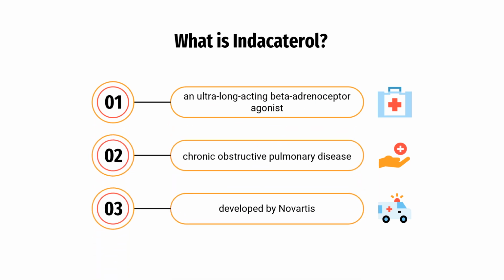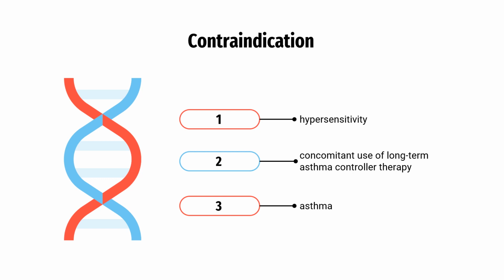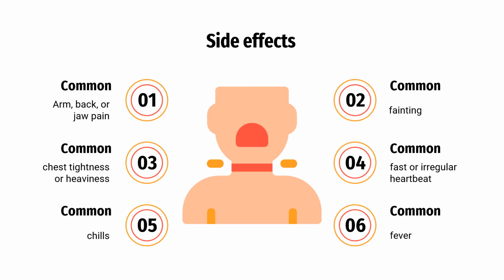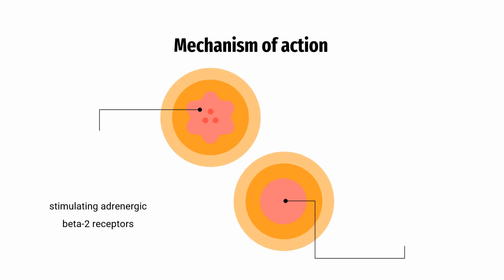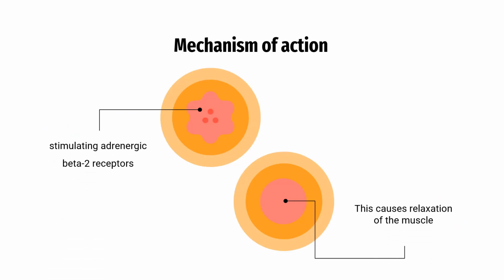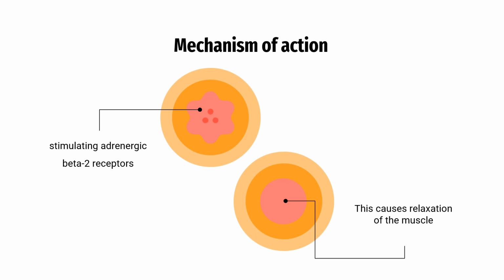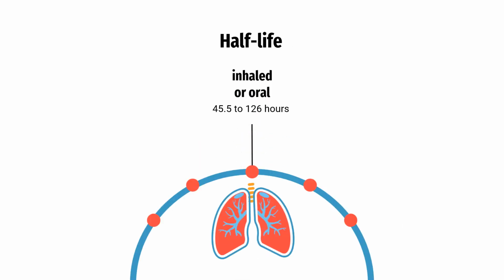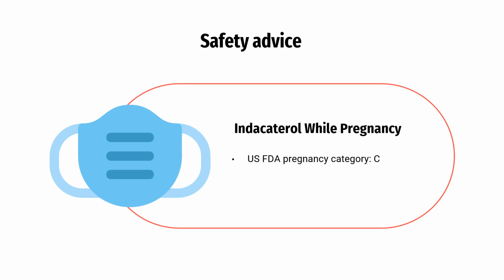indacaterol | Uses, Dosage, Side Effects & Mechanism | Onbrez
Indacaterol is an inhaled long-acting beta-2 adrenergic agonist used to relax bronchial smooth muscle and improve symptoms and airflow obstruction caused by Chronic Obstructive Pulmonary Disease (COPD) and moderate to severe asthma.

In this video, let’s find found:
What is indacaterol?
What is indacaterol used for?
Contraindication
What are the side effects of taking indacaterol?
How does indacaterol work?
How to use indacaterol?

📚 Sources / References
•  Medication information (uses, pharmacodynamics, mechanism of action, half-life):